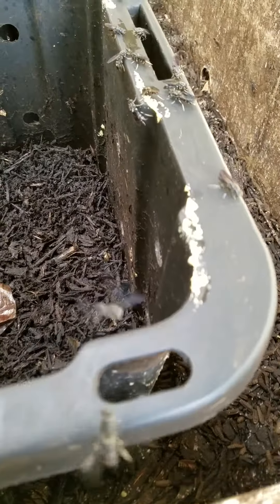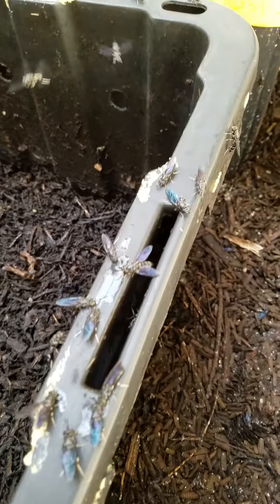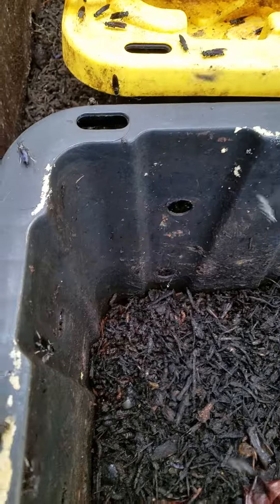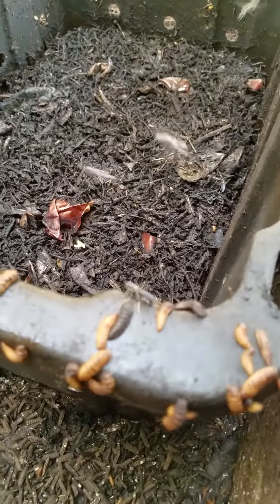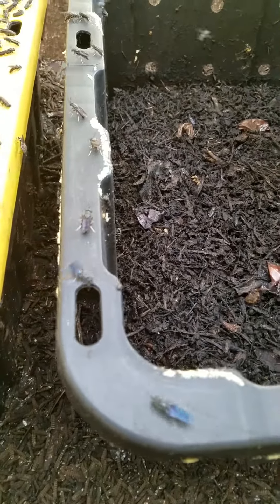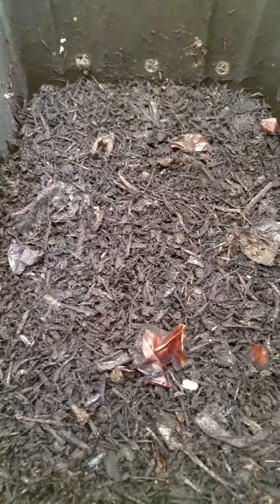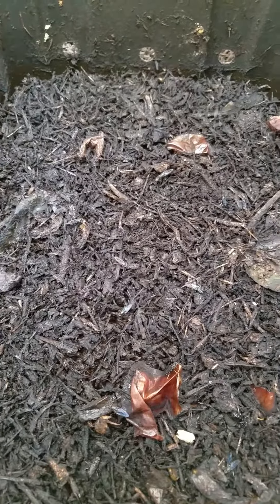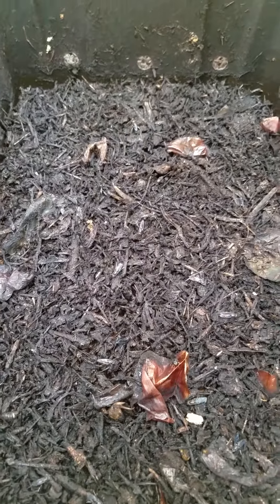BSF Egg Clutch Deposits In and About Propagation Bioreactors in a Propagation Workstation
This video shows characteristic egg clutches deposited by mating females on inside walls and underside edges of BSF Propagation Bioreactors (PBRs) housed inside a BSF Propagation Workstation. Many thousands of eggs are laid in and about the PBRs. Young larvae hatching from the eggs, each about the size of a grain of sand, grow to the prepupa stage (about 3/4 inches long and 3/8" in diameter) in about 2.5 to 3 weeks off food scrap waste. Larvae grown in this manner can be used to seed larger PBRs in farming larvae and byproducts derived from food scrap waste on a commercial scale.